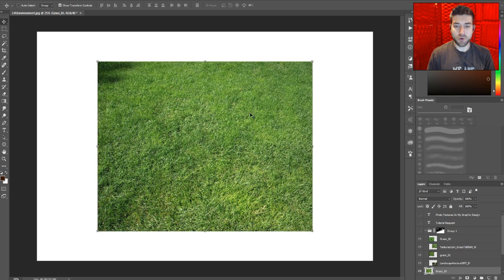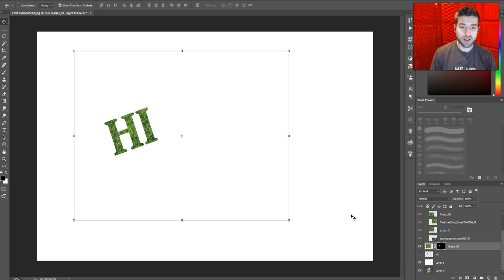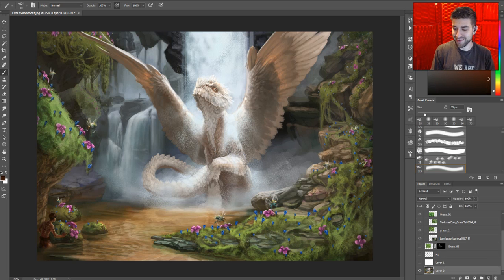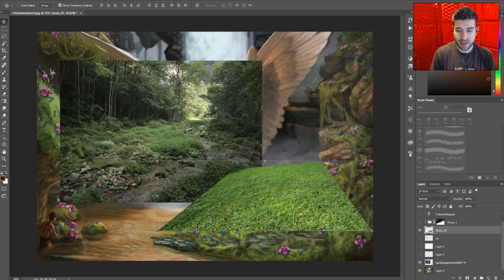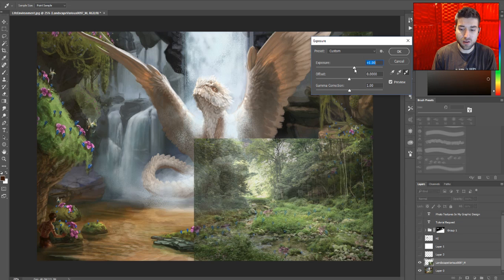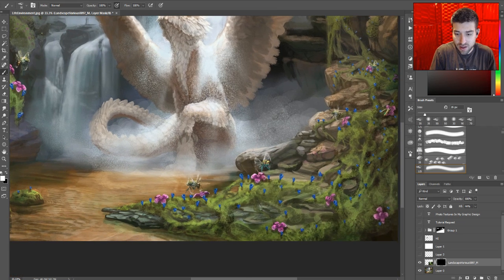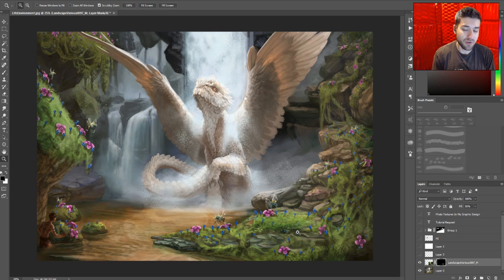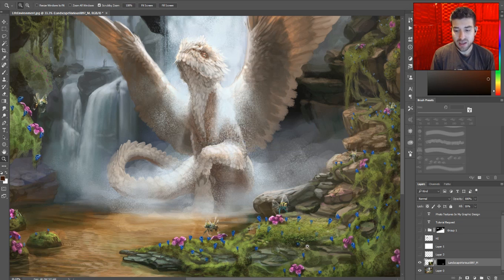Photoshop Tutorial by Request: Grass Photo-Texture in my Design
A photo-texture tutorial by request.